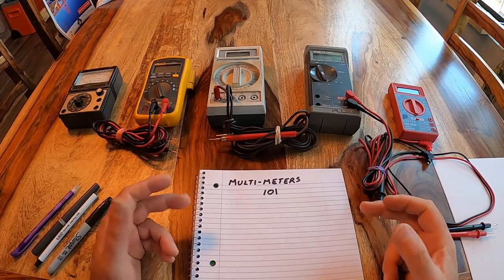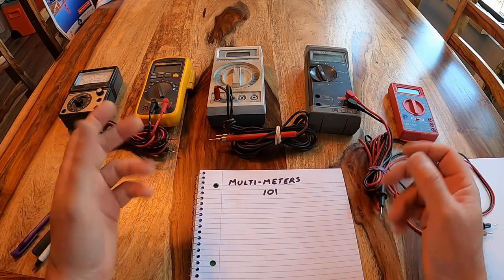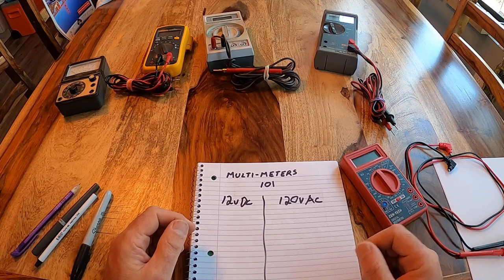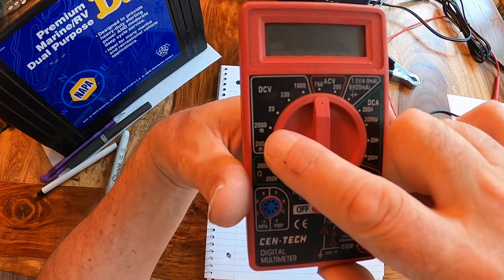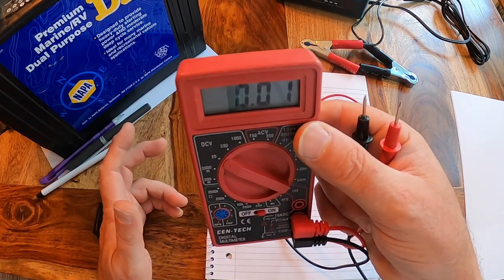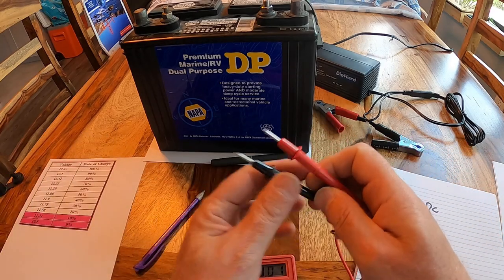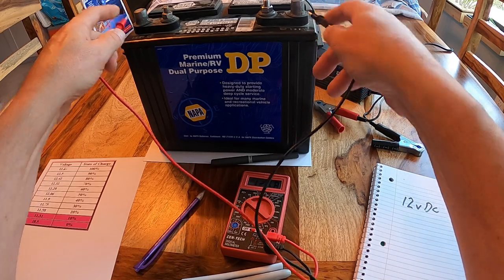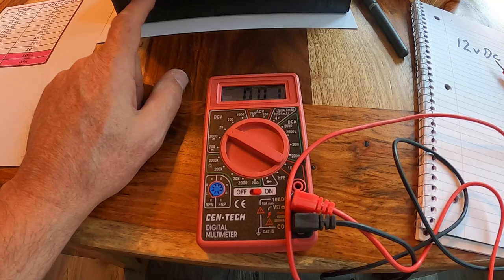Multi-Meter 101 - Tab Trailer Training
Many people have asked me to put together a training video on how a Multi-meter is useful on their Tab Trailers. What follows is part 1 of a multipart video series, breaking down the multiple uses of a multi-meter down into bite sized chunks within the scope of a tab trailer owner.